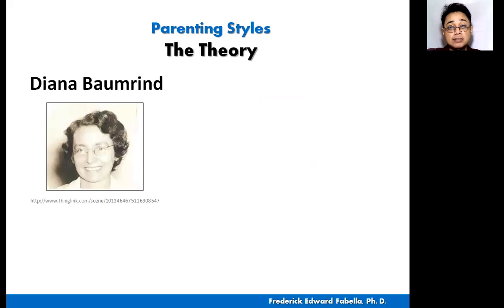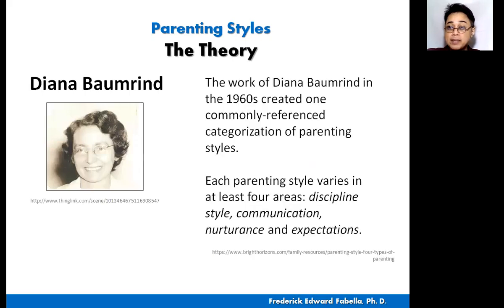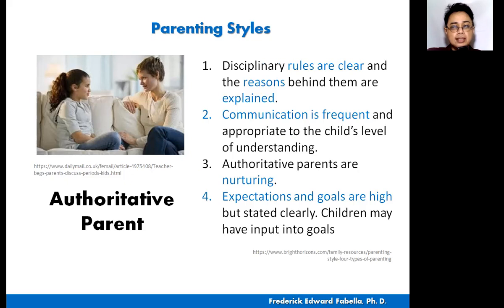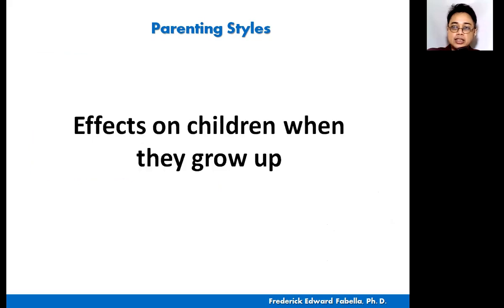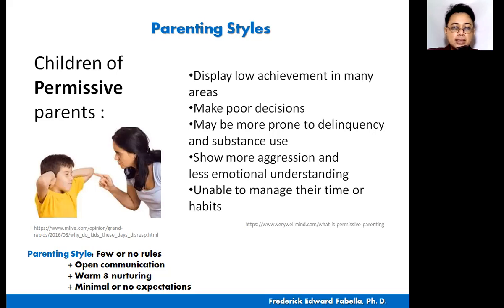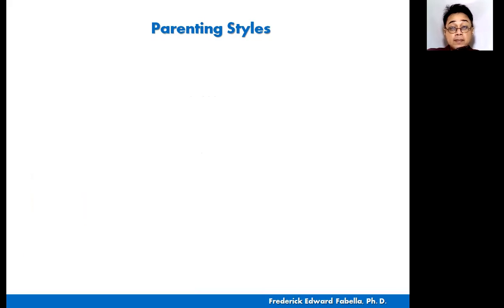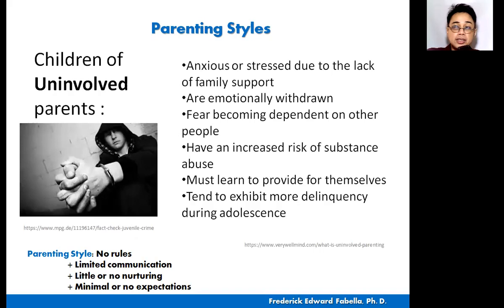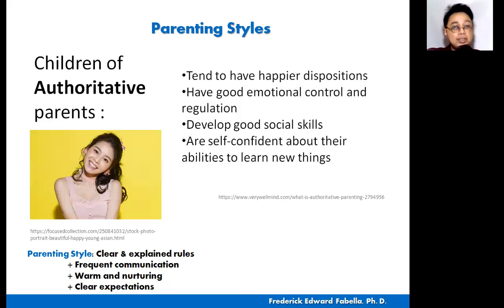Lecture on Parenting Styles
An academic lecture by Frederick Edward Fabella, Ph. D. on Parenting Styles